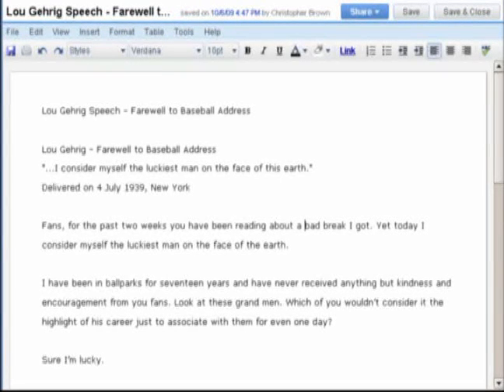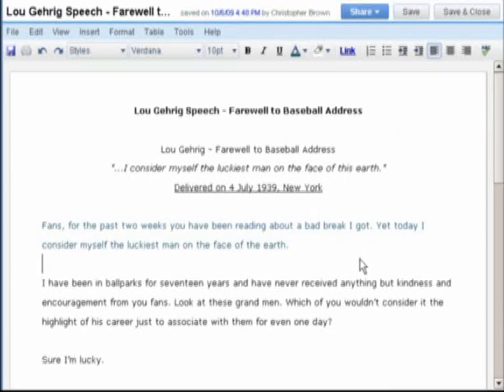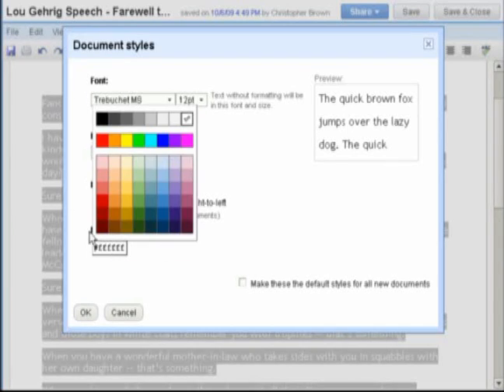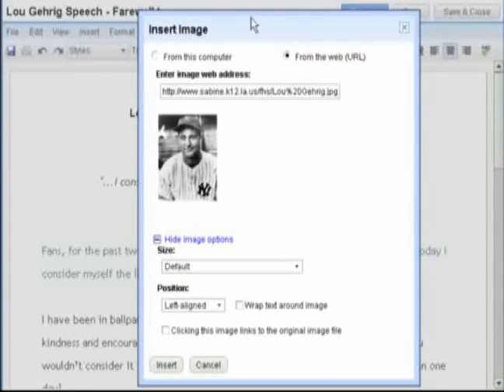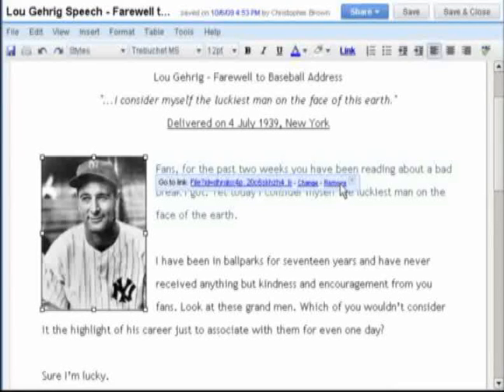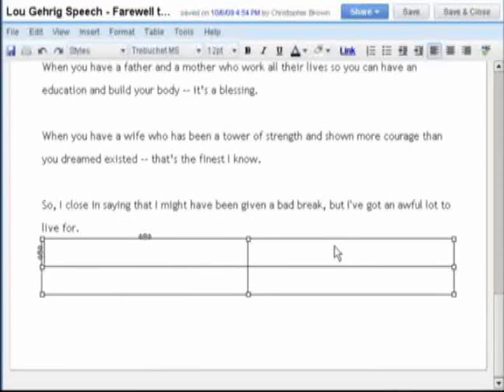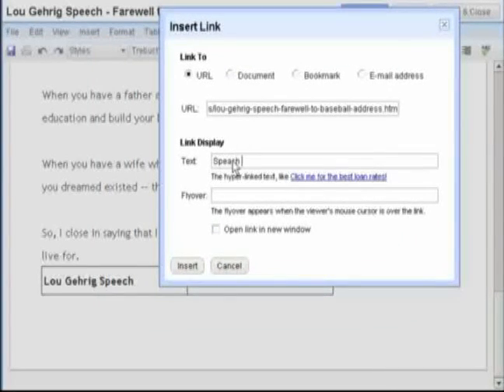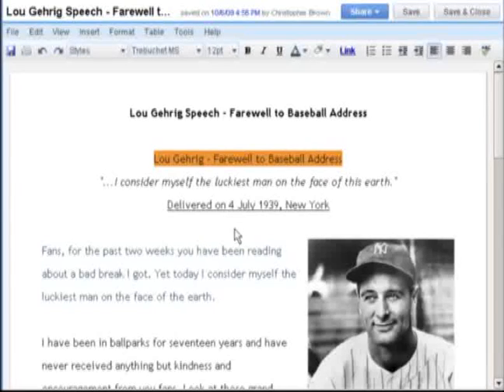google docs walk through by me.mpg